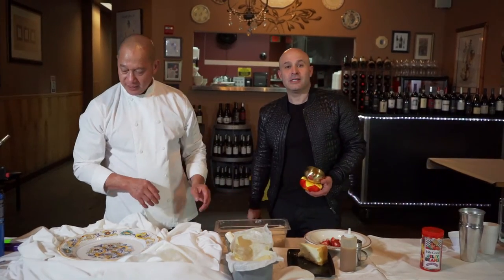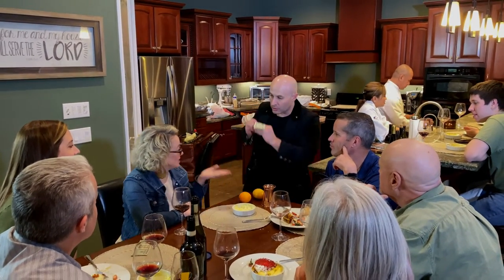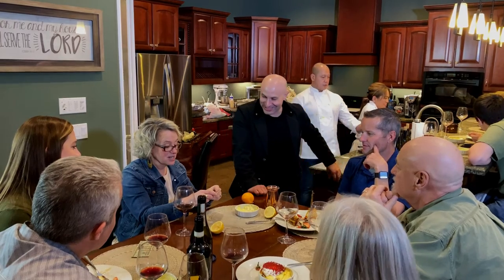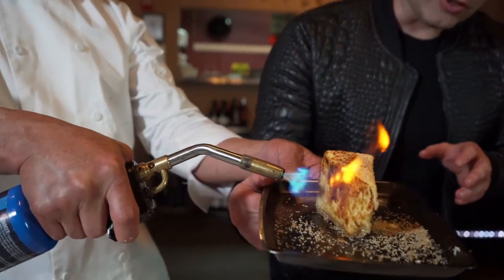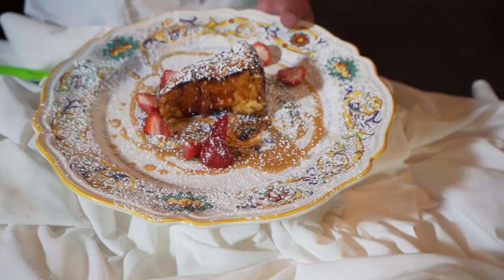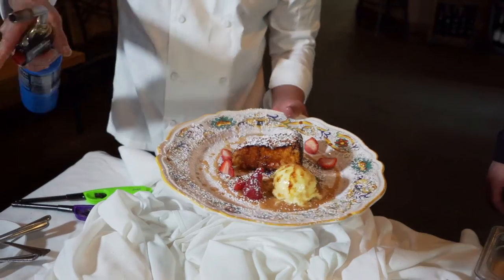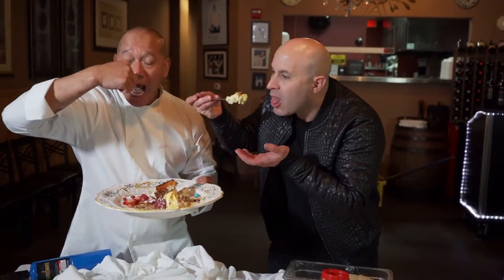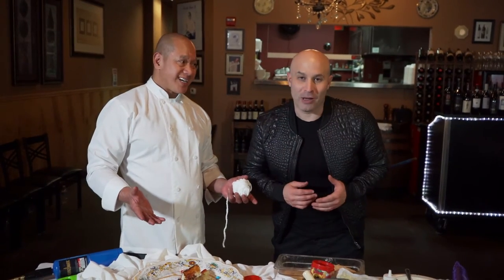Vegas Food, Chef Rudy & Magician Seth Grabel cooking Cheesecake on MAGICGRUB